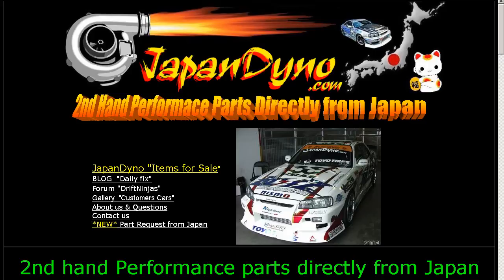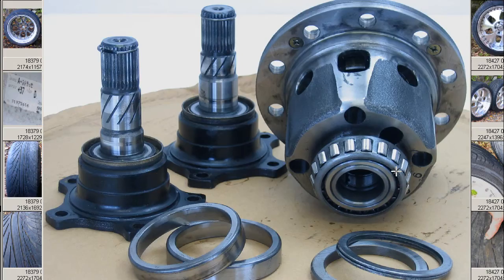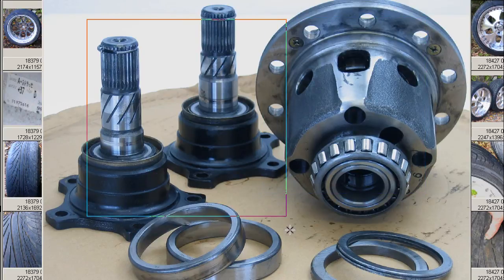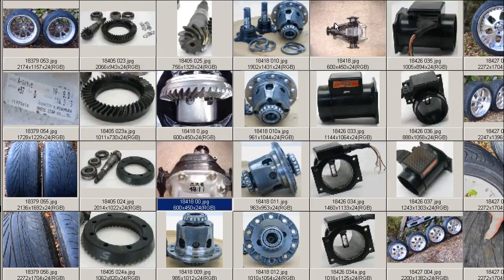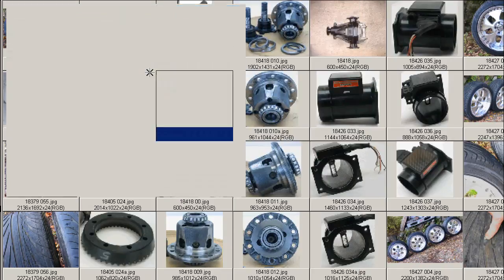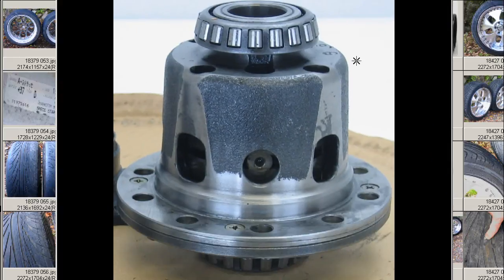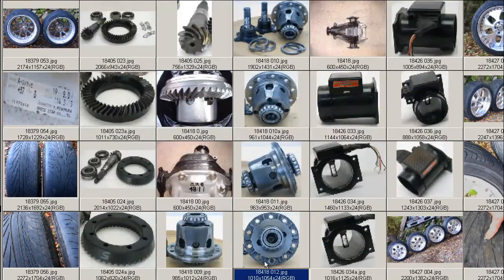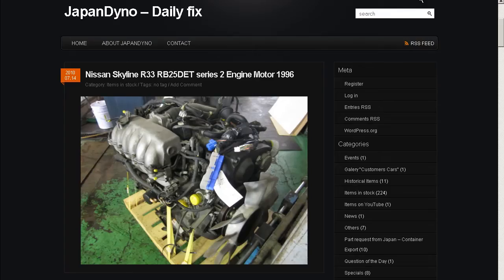NISMO 2way LSD S13 S14 S15 R33 R32 R34 C33 A31